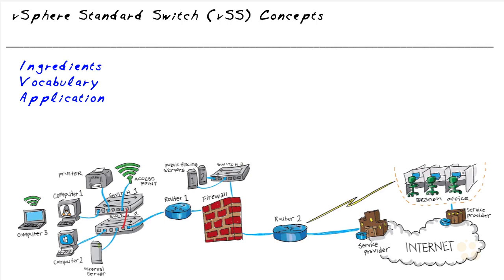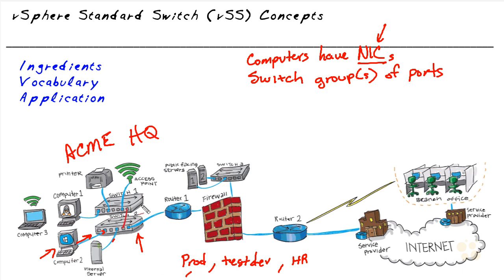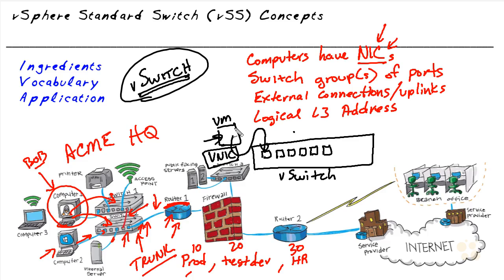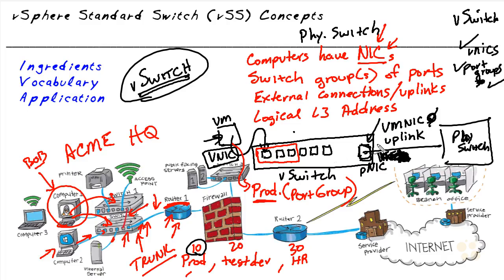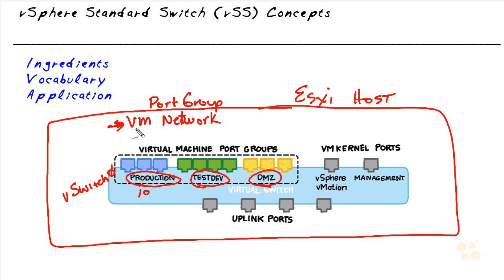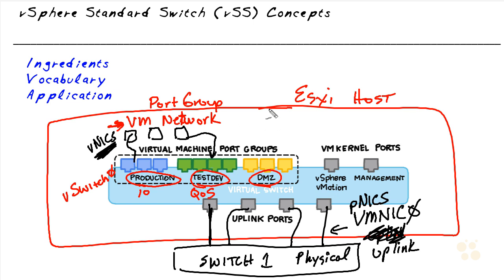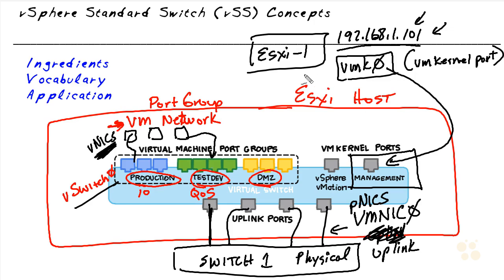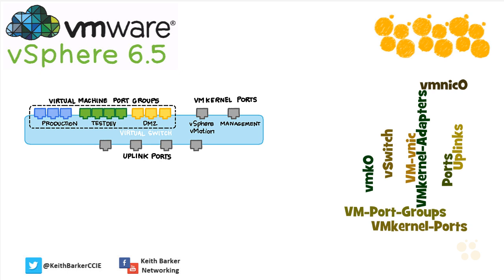11 Virtualv Switch Overview